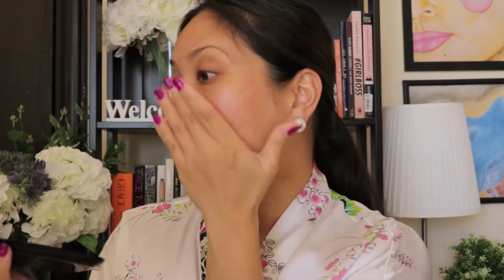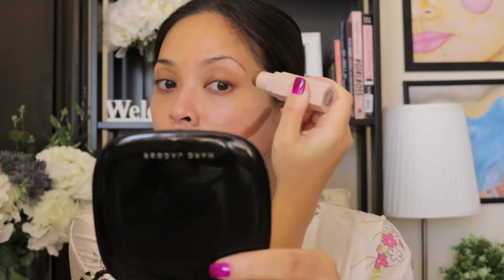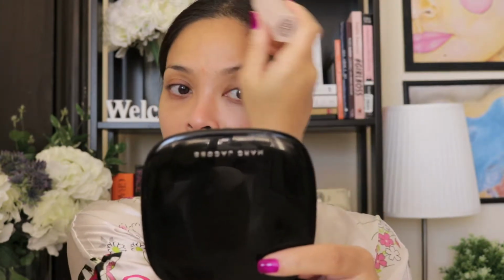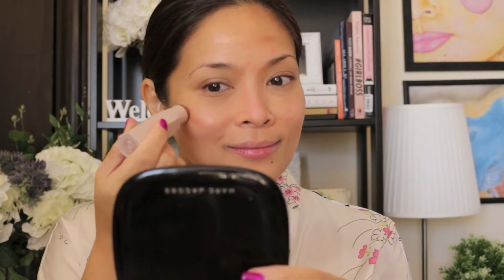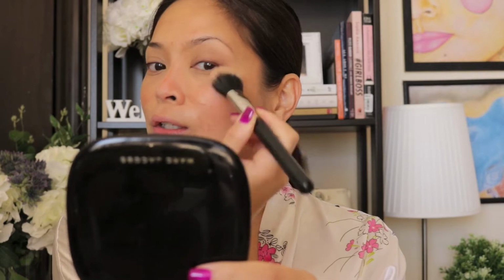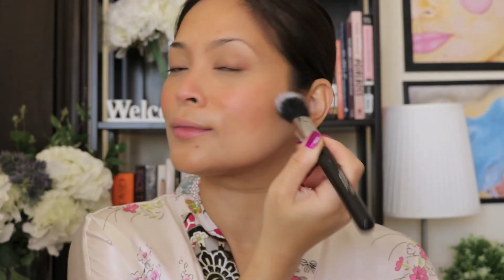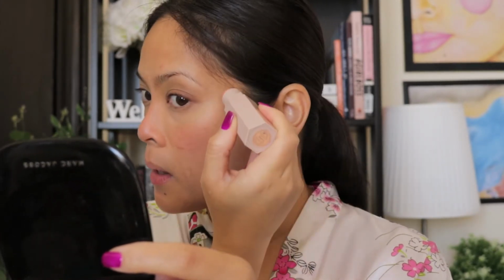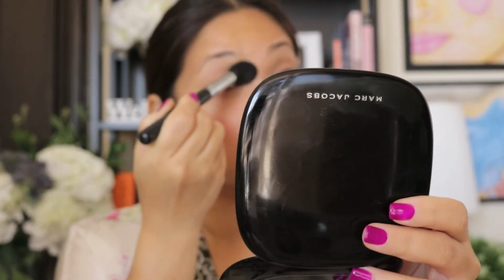THE FENTY FACE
Hi Guys!

This is Part Two of my Fenty Beauty Upload using the Match Stix. What I love about this product is that it doesn't come with a Manual, it doesn't tell you that this color should only be placed on the cheeks of that one color can only work as a highlight.

As a working Make Up Artist, this brings me so much joy as it promotes so much creativity. :)

Hope you guys like this tutorial. Sound off on the comments section and let me know how you use your Fenty Match Stix :)

Always,
Anna